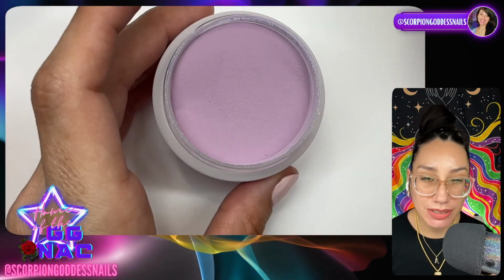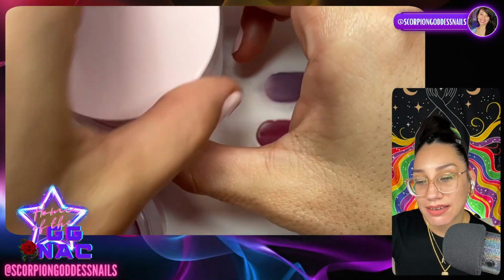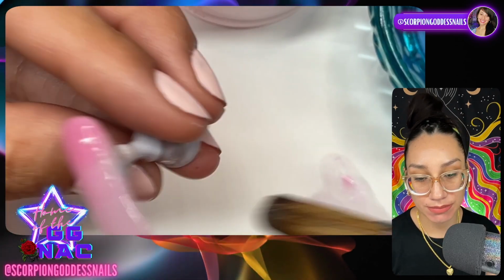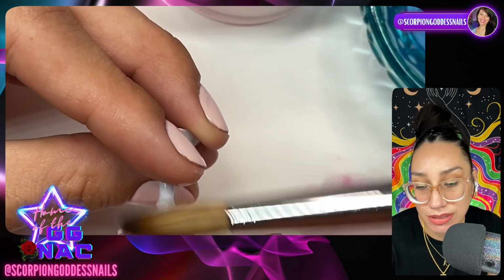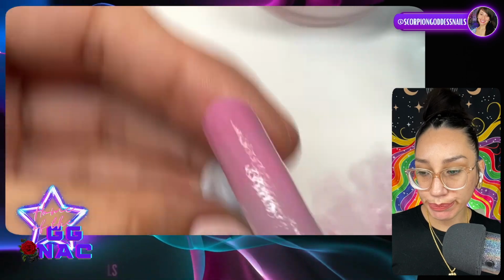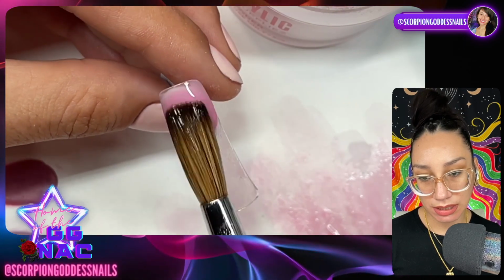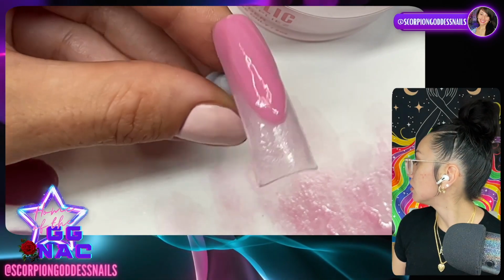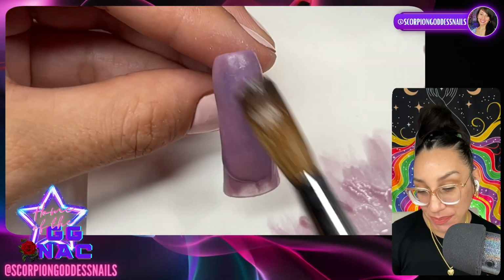Ep. 0253 Watch Me Work | I'm embarrassed, help me master this acrylic to monomer ratio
CODE: ScorpionGoddessNails

***SAVE on your Press-Ons by Thalia! CODE: GODDESSNAILS50***

 SXC Cosmetics Gel X Nail KIt 6 Colors Pink Series:
➤ SXC Cosmetics Nail Art Dream Liners Series of 12

babes!!! plsss note that while i am not a state-board certified nail technician, my channel is dedicated to unleashing the creative DIY nail artist within you! on my channel we dive into the world of imaginative nail art, exciting product testing, and a whole lot of colorful fun. let's paint the town with our DIY creations, one fabulous nail-set at a time! 💅🏽🌈🥰

✨📧 attn brands and creators! 📢✨
if you're seeking an enthusiastic collaborator in the realm of DIY nail art and creative expression, look no further! i am extending a warm invitation for direct collaborations and exciting business opportunities. let's join forces to create something truly extraordinary! for inquiries and partnership possibilities, feel free to get in touch with me directly. together, we will make the world of nail art shine even brighter! 💅🏽💖✨